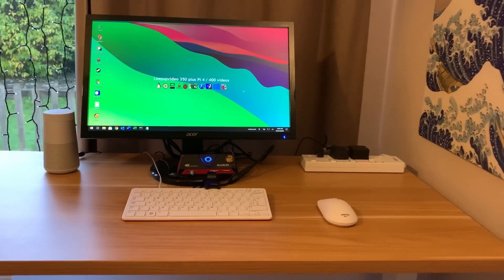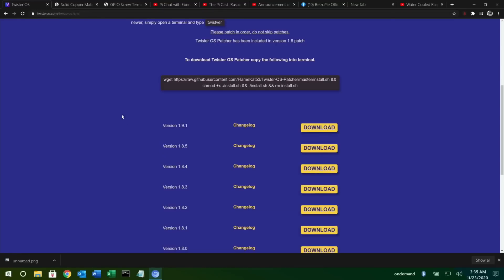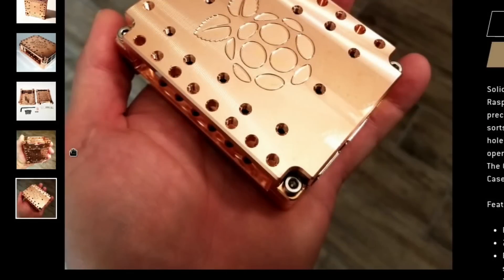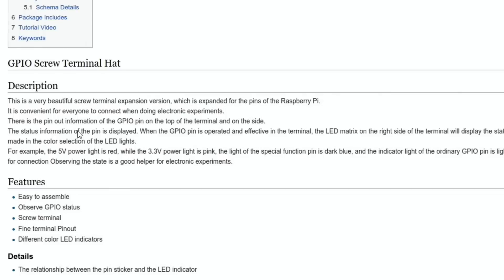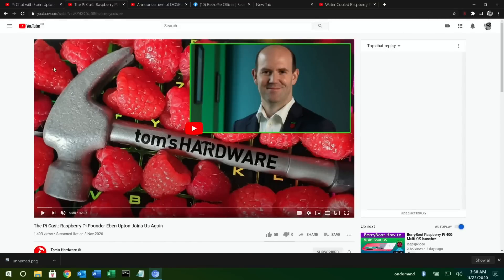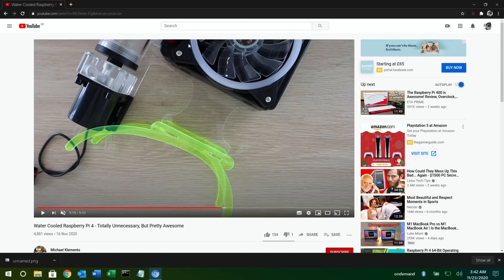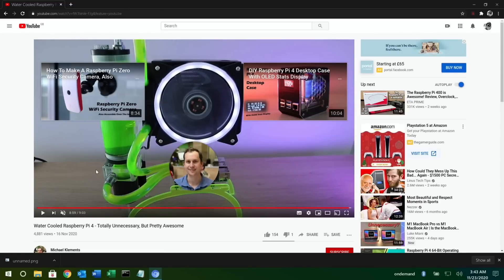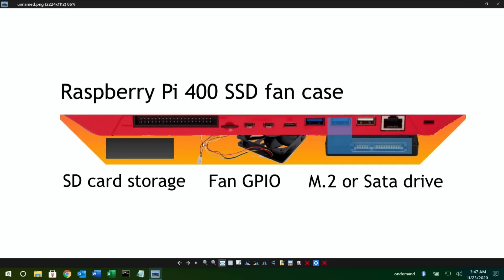Pi news episode 13. Deluxe Copper Pi case, Dosbox Pure & Water cooled Pi 4.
Pi news episode 13. Deluxe Copper Pi case, Dosbox Pure & Water cooled Pi 4. Windows 10 VM Pi 400.

 For the video I was using the latest version of Twister OS running from a Magix 32gb sd card on a Pi 400 4gb.

Pi 4 8GB